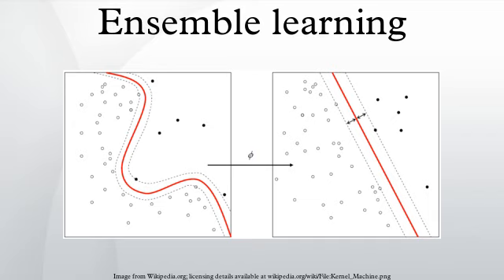Ensemble learning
In statistics and machine learning, ensemble methods use multiple learning algorithms to obtain better predictive performance than could be obtained from any of the constituent learning algorithms. Unlike a statistical ensemble in statistical mechanics, which is usually infinite, a machine learning ensemble refers only to a concrete finite set of alternative models, but typically allows for much more flexible structure to exist among those alternatives.